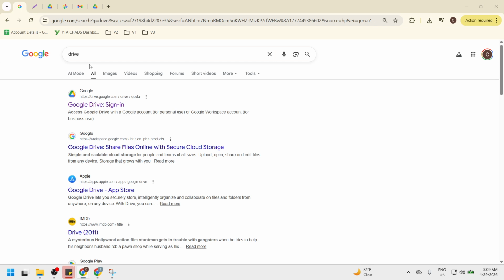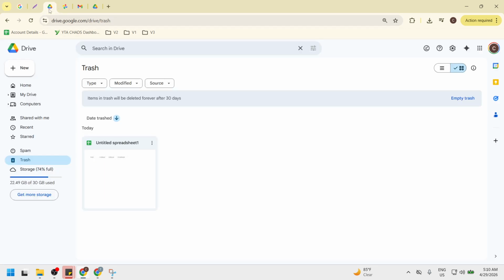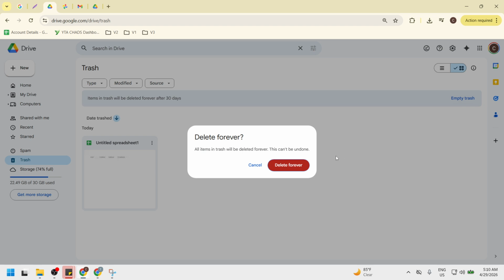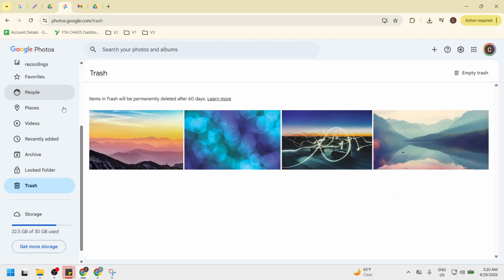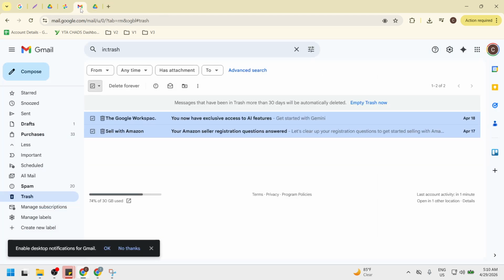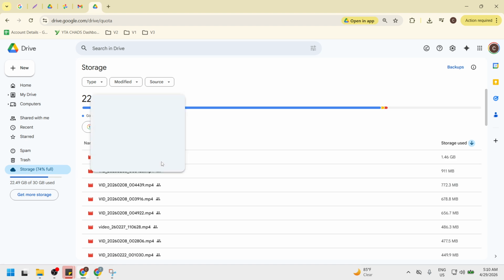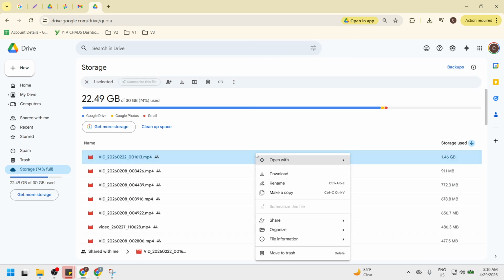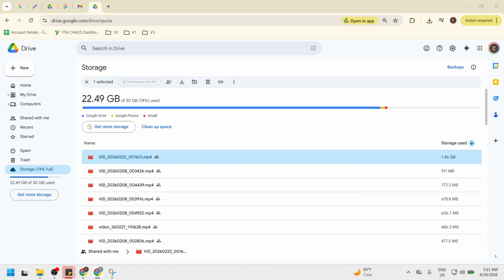How to Fix Google Drive Full Storage [2026 Full Guide]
How to Fix Google Drive Full Storage

In this video, we help you resolve the common issue where your Google Drive full storage limit has been reached, preventing you from uploading new files or receiving emails. Addressing these capacity roadblocks is essential for maintaining a functional digital workspace and ensuring that your data management remains uninterrupted by account restrictions.

We emphasize the importance of auditing your current storage allocation across Google Drive, Gmail, and Google Photos by utilizing the account management parameters found within the storage dashboard. By identifying large or obsolete assets and reviewing the integrated cleanup tools provided within the ecosystem, we can ensure you reclaim your space effectively, allowing for a more scalable and organized experience within the Google Workspace environment.